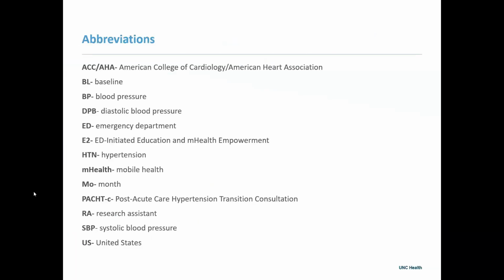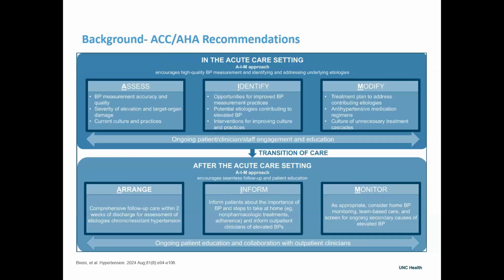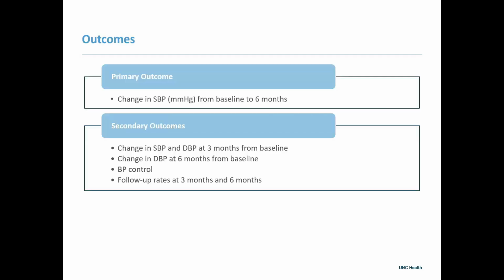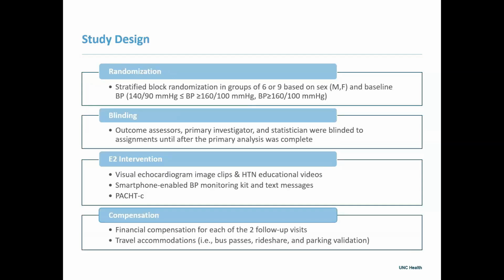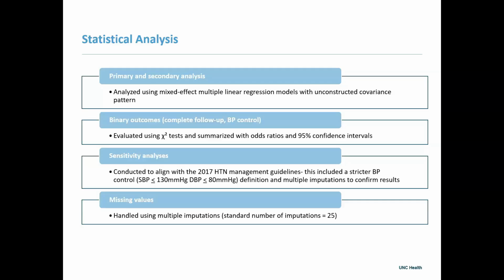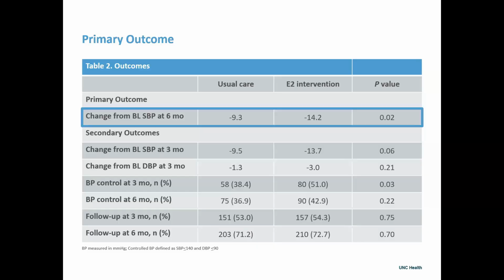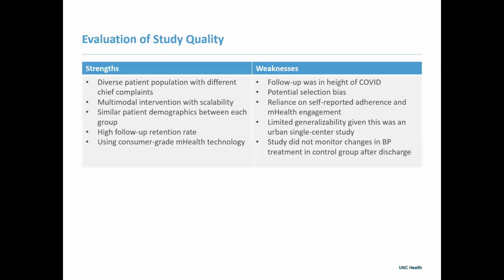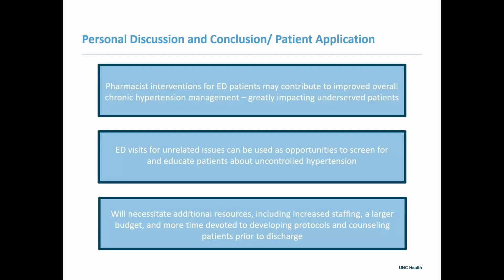Emergency Department–Based Education and mHealth Empowerment Intervention for Hypertension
ACCP EM PRN Journal Club: June 2025

Presenter: Jessica Dorrough, PharmD | PGY1 Acute Care Pharmacy Resident | UNC Health Rex